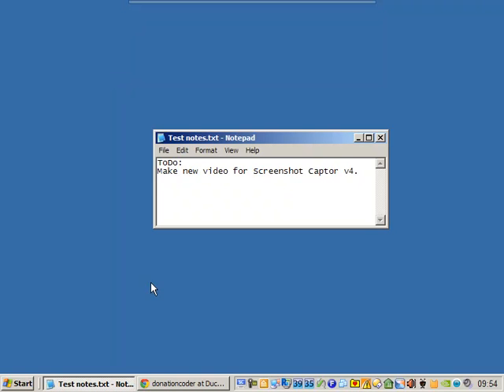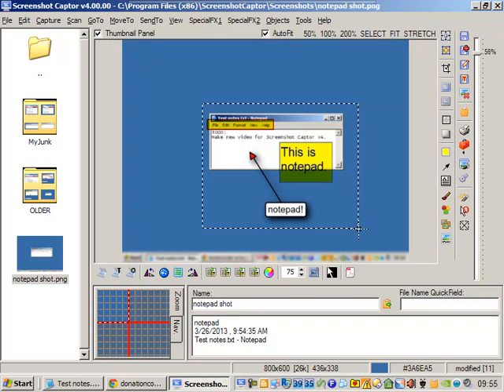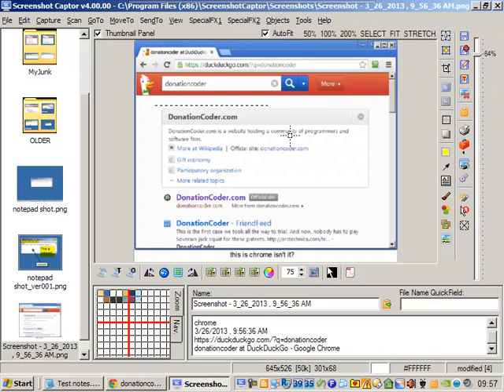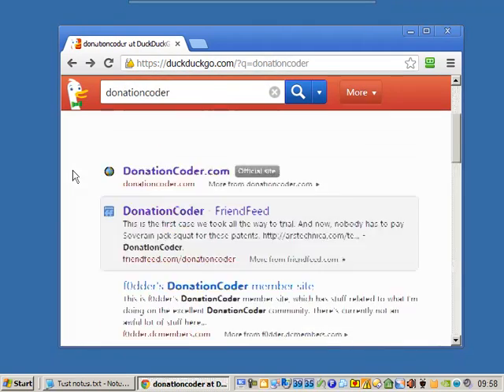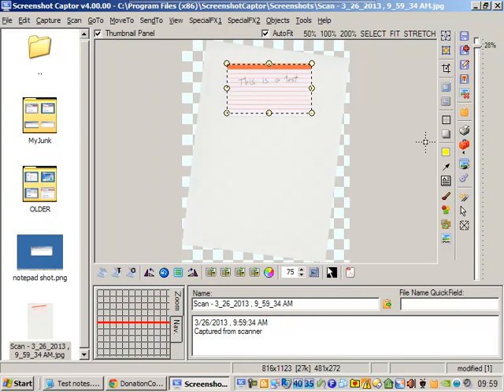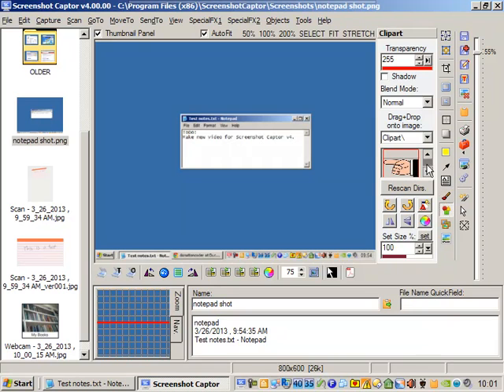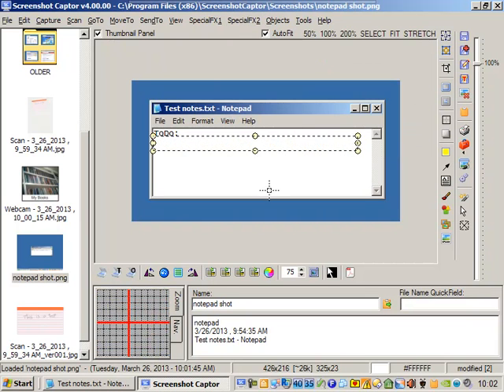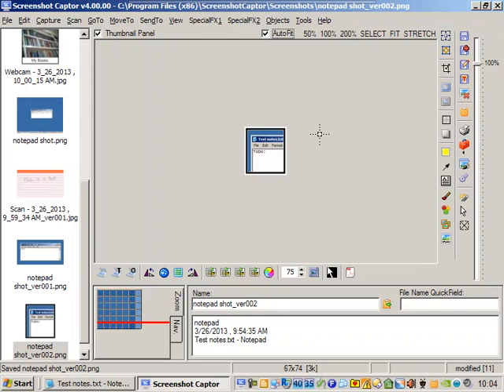Screenshot Captor v4 - Whirlwind Tour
This is a very rapid tour of the DonationCoder.com screenshot taking program known as Screenshot Captor.  It doesn't demonstrate everything but it gives you a good feel for how the program works.